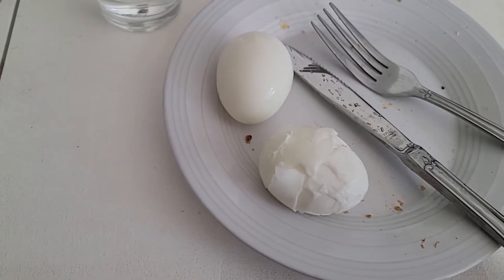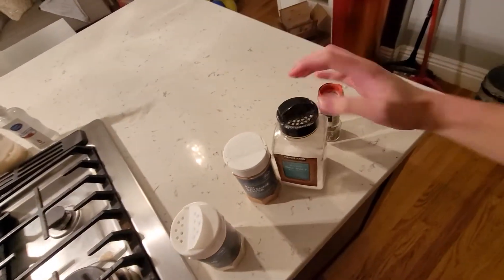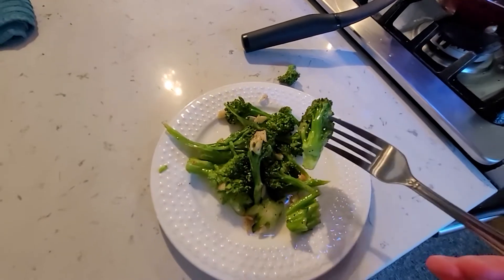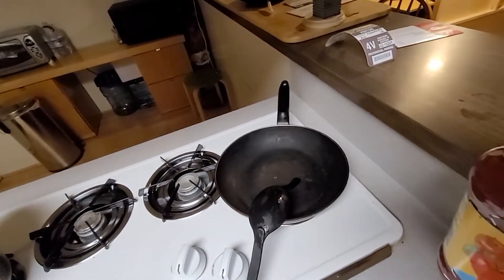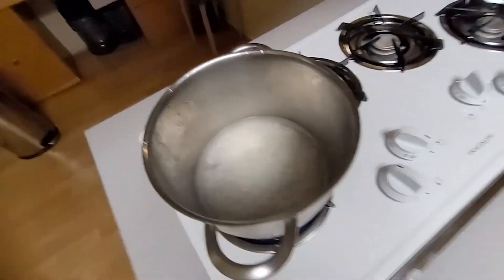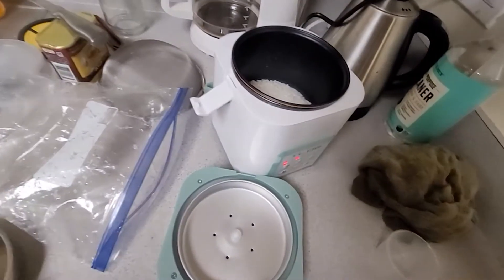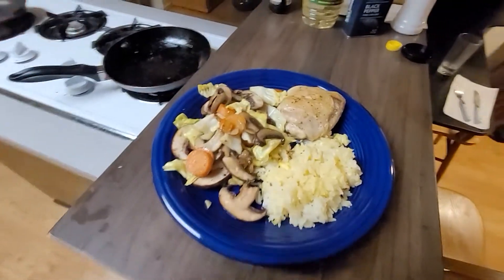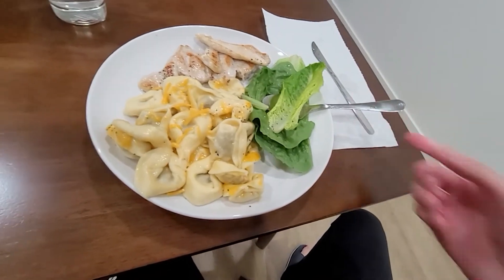First Time: Cooking!!!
Raw chicken, raw pork, raw cod, spoiled beef, sprouted potatoes, moldy bread and pies, spoiled milk, ant-infested bread, I've seen it all...